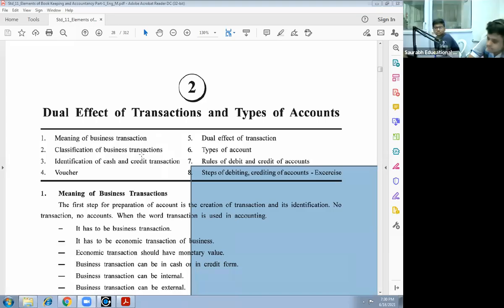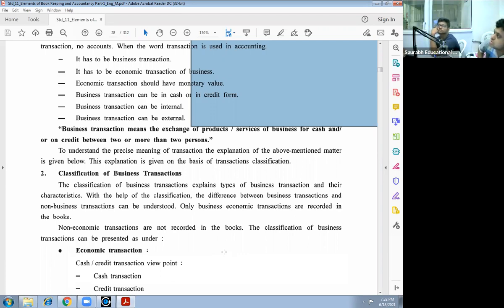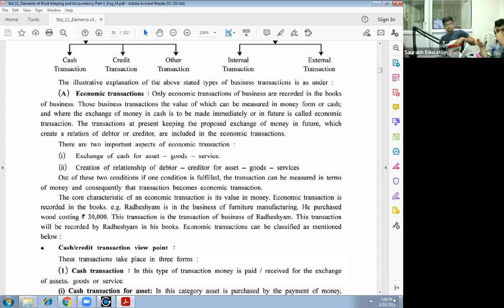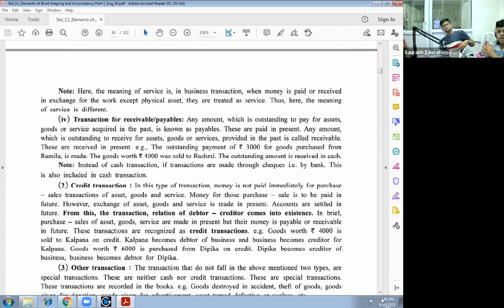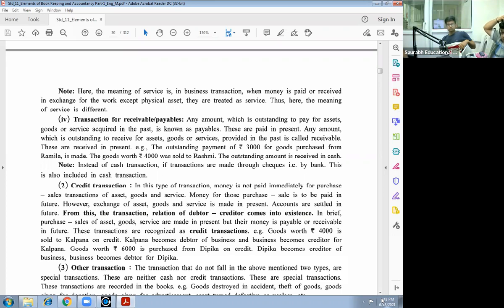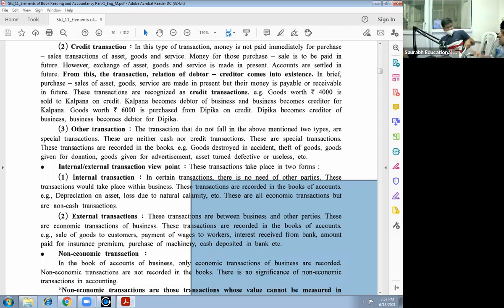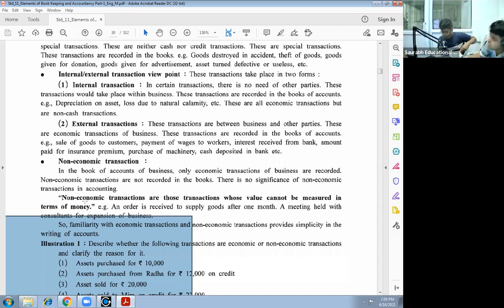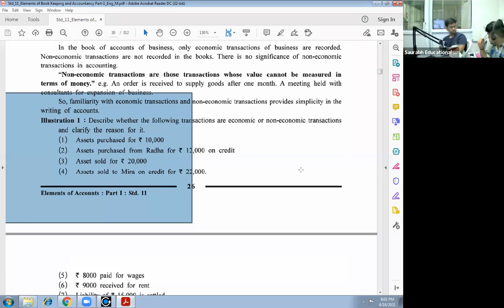standard 11 ac chap 2 lec.1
dual effects of transactions and type of accounts